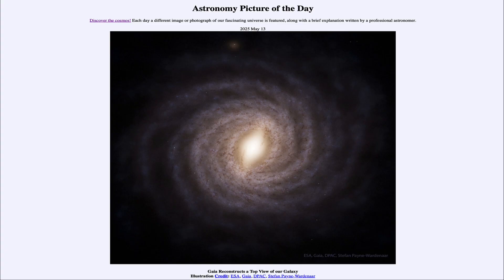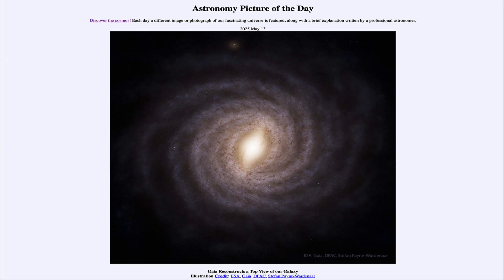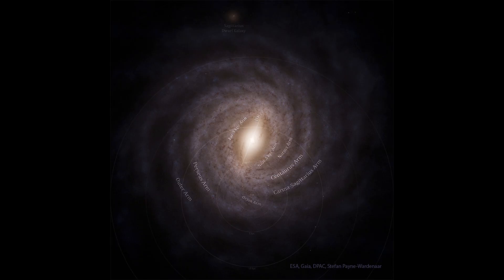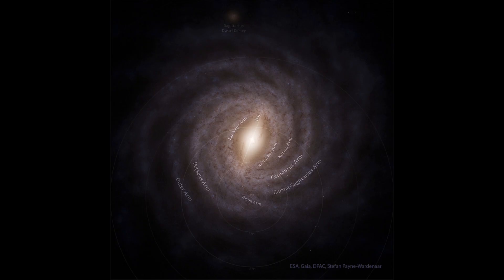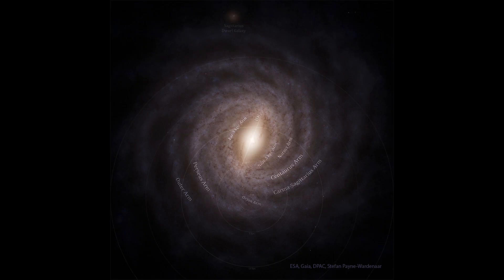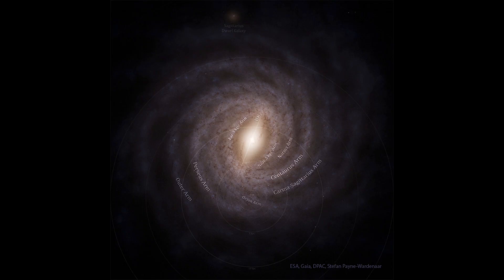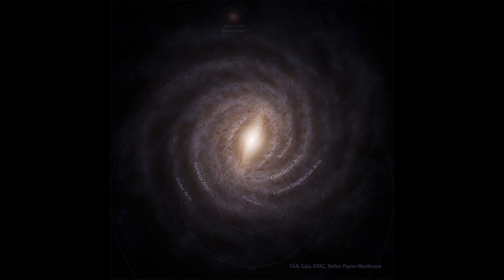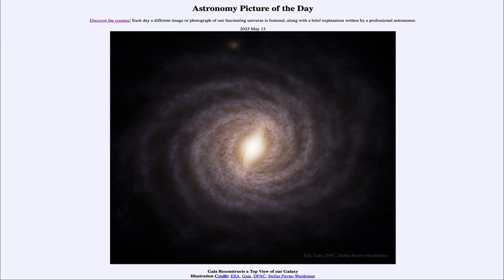2025 May 13 - Gaia Reconstructs a Top View of Our Galaxy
In today's image, we see a reconstructed image of our Milky Way as viewed from the top. The image is created using data from the Gaia spacecraft which was recently retired in March of this year.